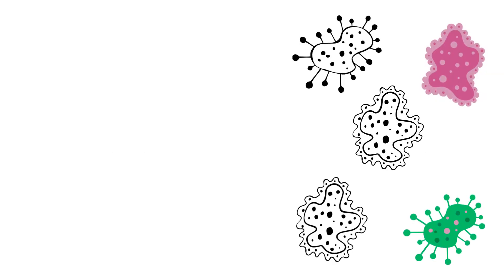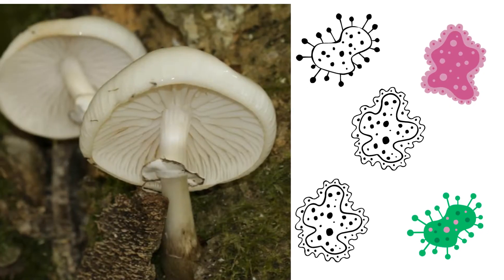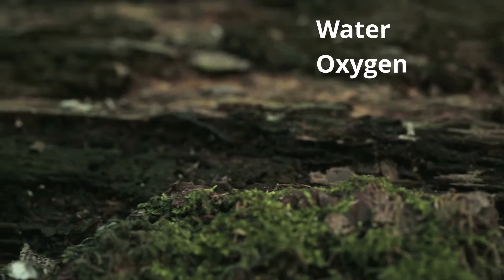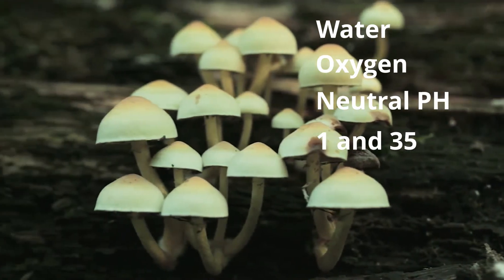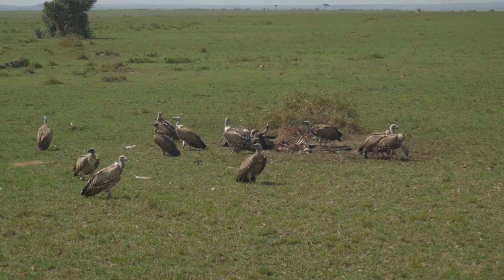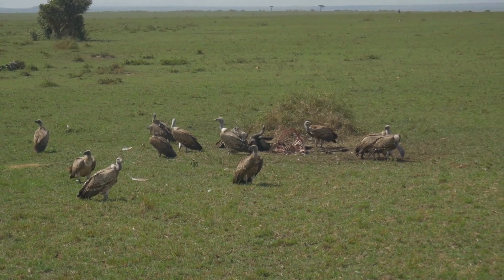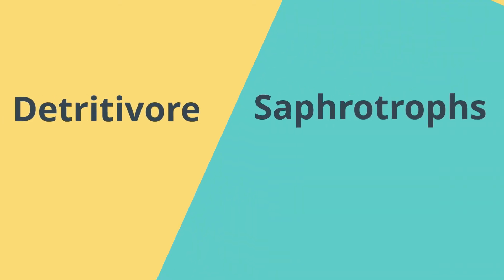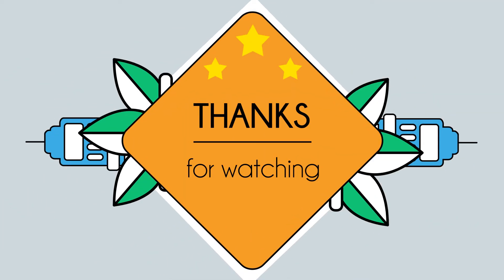What's a Decomposer? (Saprotrophs and Detritivores)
Saprotroph and detrivore are important decomposers that help recycle organic matter.
Saprotrophs include bacteria and fungi. These biotic factors release enzymes that break down the detritus.
Detritivores must ingest the decaying matter before decomposing it.
Both of these decomposers help recycle nutrients in an ecosystem.